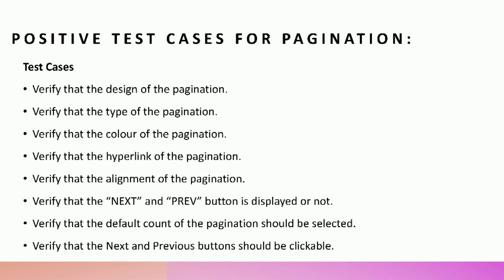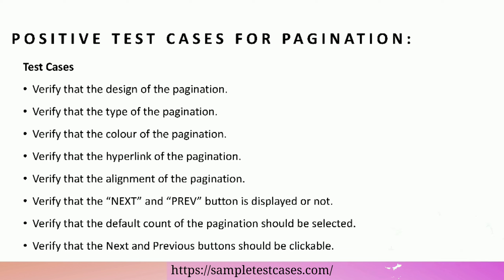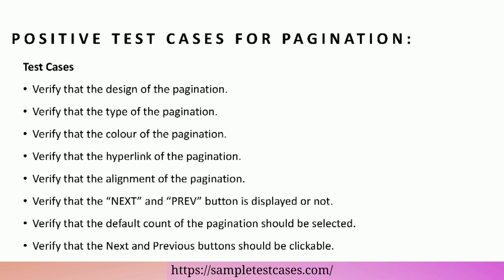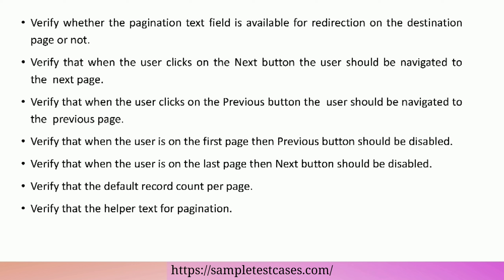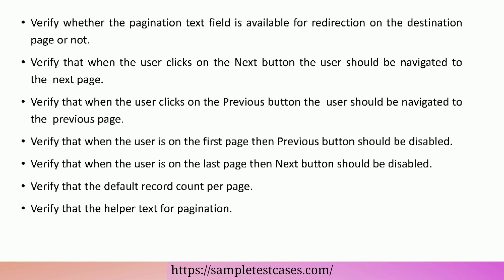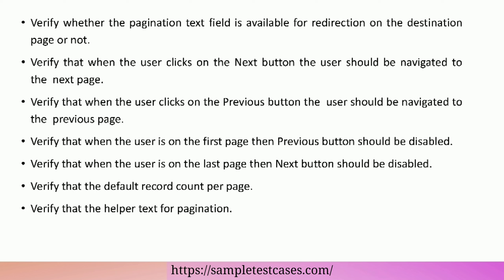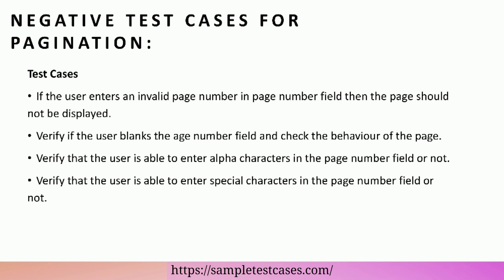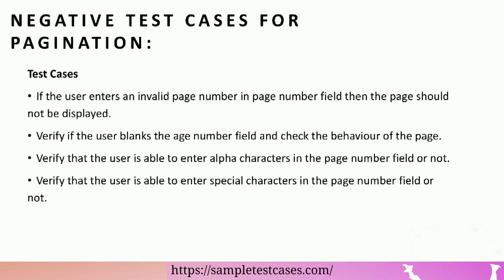Test cases for Pagination | Positive and Negative test cases for Pagination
Test cases for pagination | Test scenarios for pagination :-

How to write test cases for pagination :-

- Positive test cases for pagination
- Negative test cases for pagination

Test cases for Pagination are one of the most commonly asked interview questions in software testing.

Chapters:

0:00 start
0:03 Positive test cases for Pagination
1:11 Negative test cases for Pagination